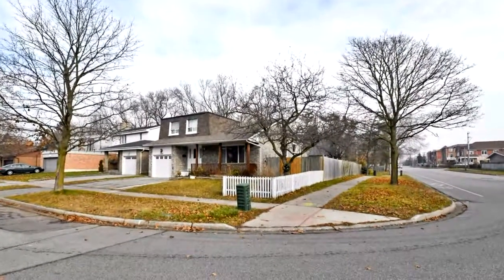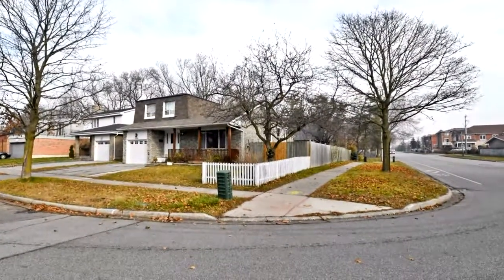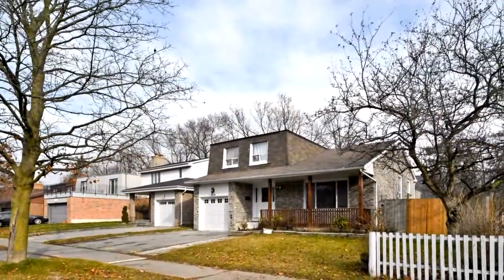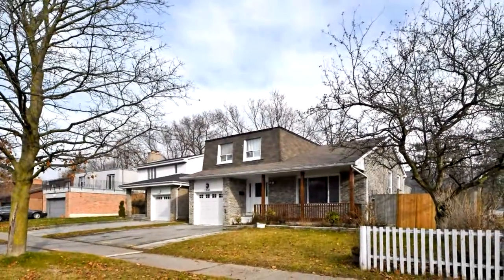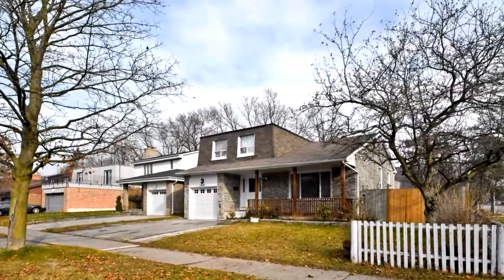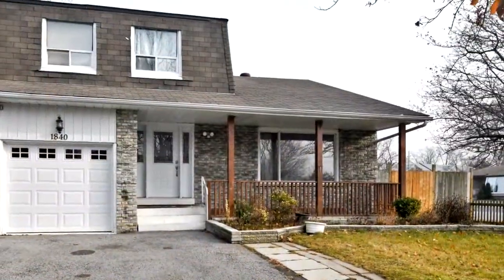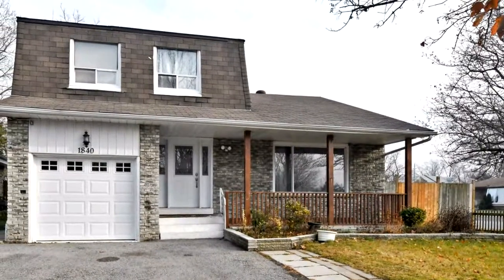1840 Malden Crescent, Pickering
Modern Fully Renovated 3+2 Bedroom, 4 Bath Home. Spacious Open Concept Layout. No Carpet. Finished Basement With 2 Bedrooms, Kitchen And 4 Pc. Bath. Granite Counters In Kitchen And Baths. Convenient Location. Steps To Transit. Easy Access To 401, Shopping. Walk To Vaughan Willard P.S.

Shiv Bansal
Century 21 Percy Fulton Ltd.
2911 Kennedy Road
Toronto, M1V 1S8